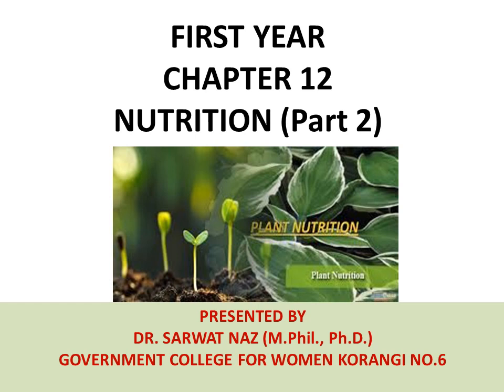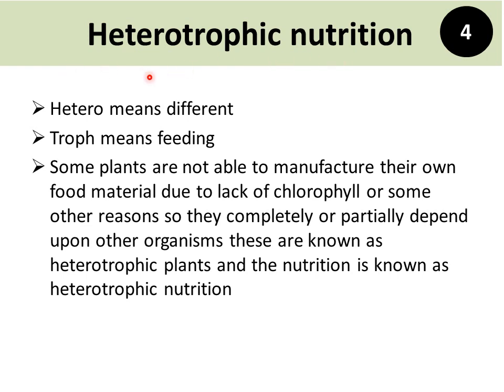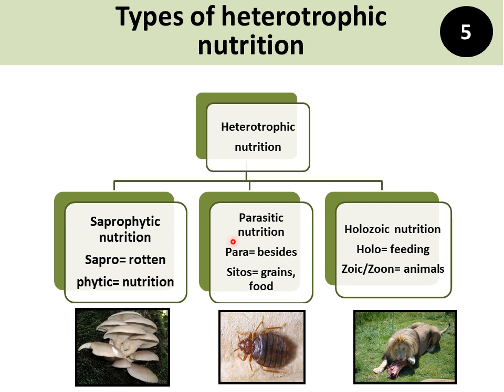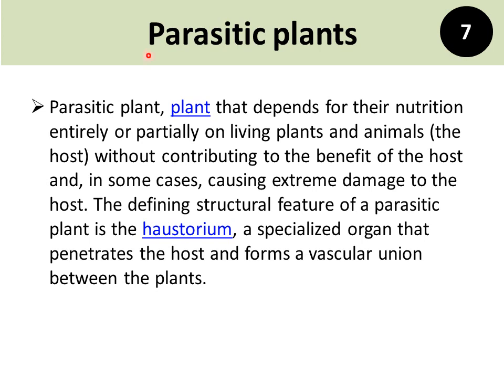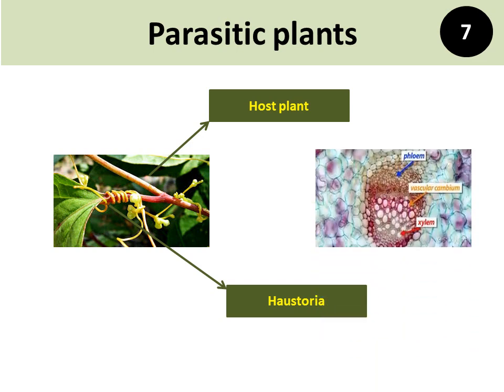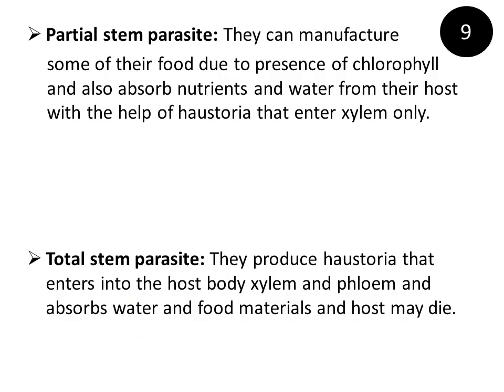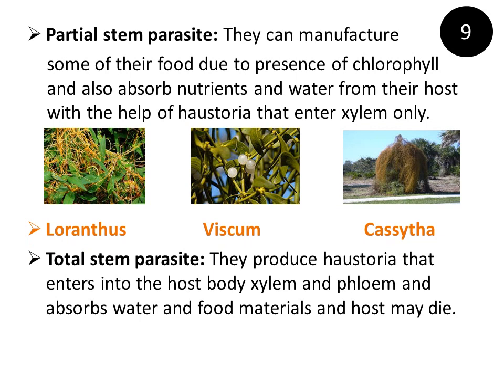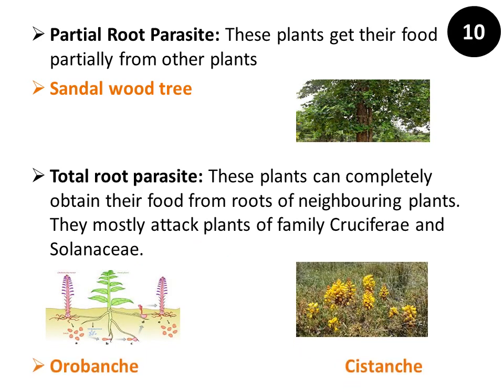CHAPTER 12 PART2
This chapter 12 nutrition  part2 is according to reduce syllabus and explained in English.